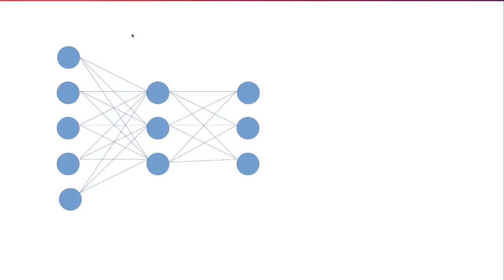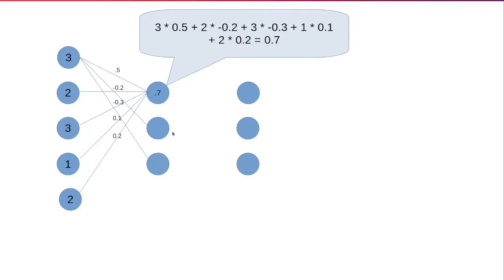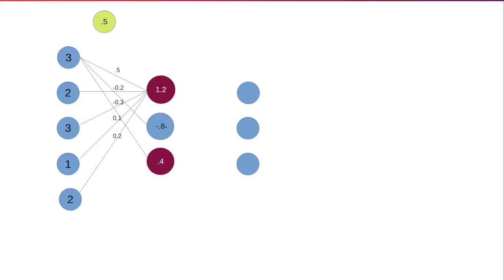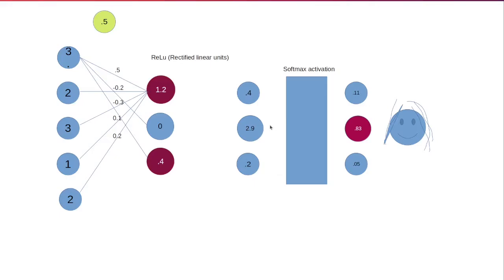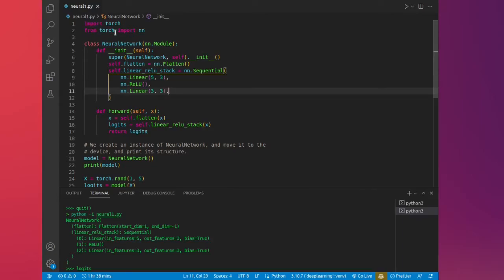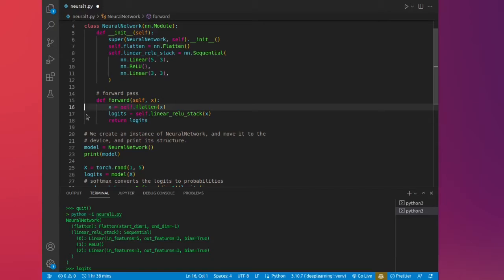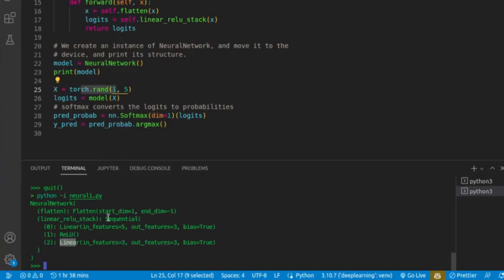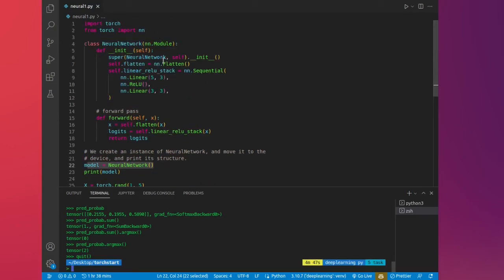Building neural networks with PyTorch (PyTorch w/ GPU tutorial, part 4)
A whirlwind lesson on what a neural network is, and how to implement one in PyTorch using what PyTorch calls a neural network module and sequential container. This is a conceptual + code overview, and we'll be diving into more details in future videos.